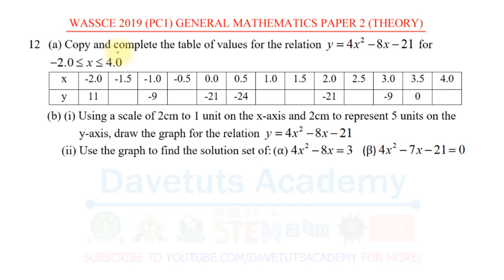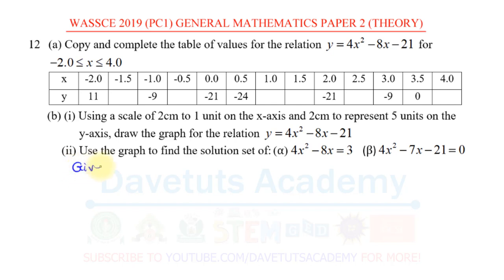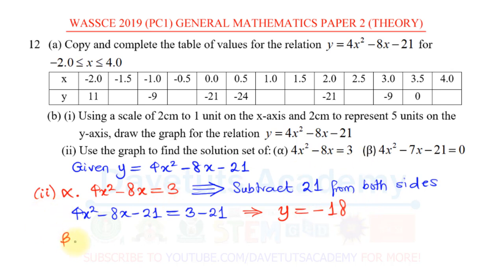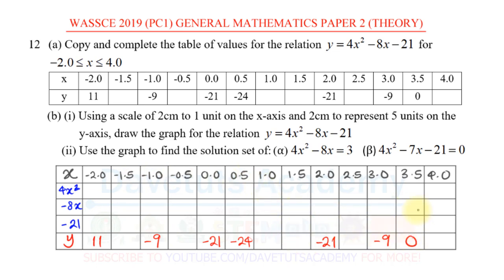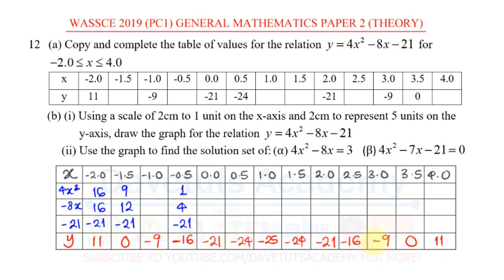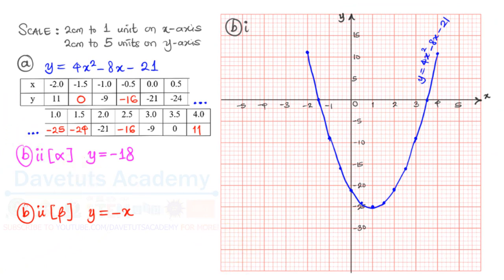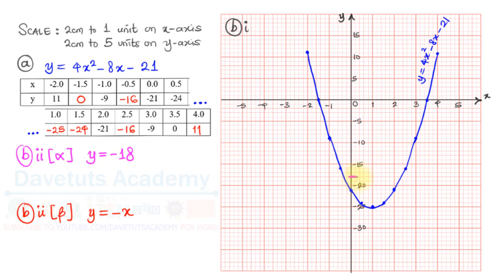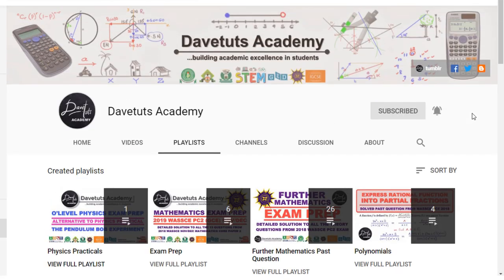How to Plot Quadratic Graph - 2019 WAEC GCE Past Question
This video is the perfect guide to help you know how to graph a quadratic function and find the roots of equations from the graph. If you understand this, you can apply the same principle to solve any quadratic graph problem you come across.

Highlights of the video include:
0:00 Welcome to Davetuts Academy
0:40 Problem statement and analysis
3:07 Restructuring equations to be solved from the graph
7:54 Generating table of values for the quadratic and linear equations
18:00 Scaling the graph sheet for data entry
23:22 Interpolating values for the x and y axes
29:10 Plotting the quadratic graph
30:09 Plotting the Linear graphs for the modified equations
34:58 Finding the roots of the equations
38:12 Subscribe to Davetuts Academy

2020 WASSCE WAEC Maths Exam Prep